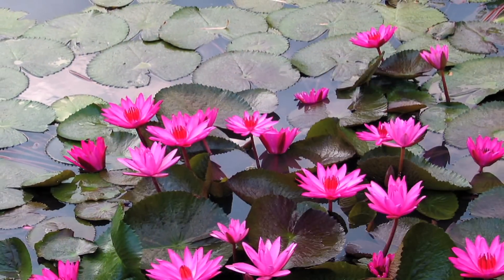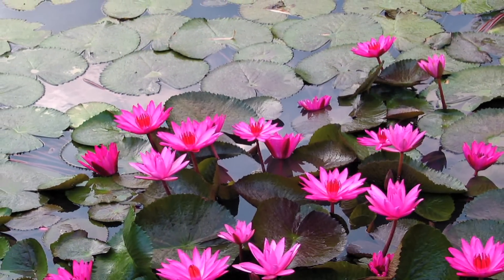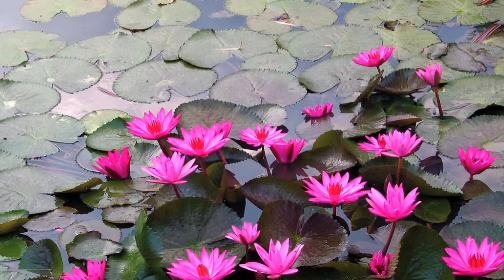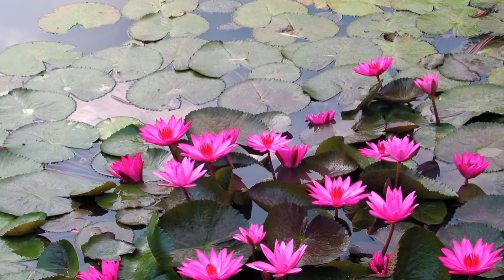Gardening Tips & Tricks : How Does Water Lily Reproduce?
Water lilies reproduce very easily, as they can drop seeds to be pollinated and they can multiply without pollination, which makes them very susceptible to overtaking a pond. Contain water lilies well to prevent invasive growth with plant tips from a sustainable gardener in this free video on gardening.